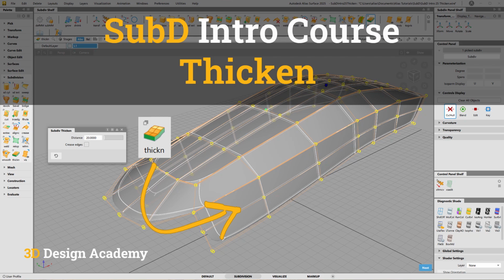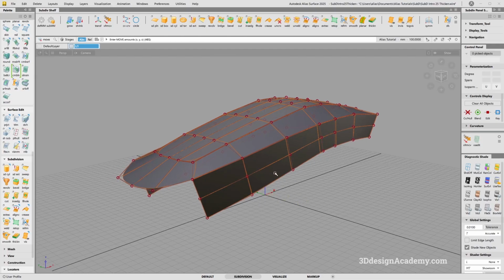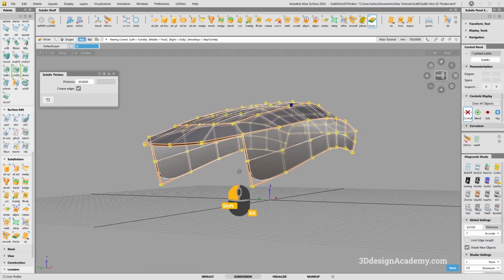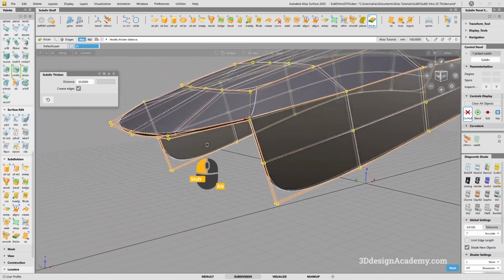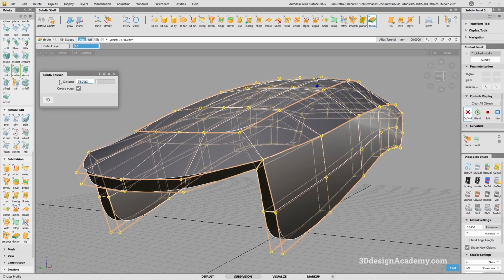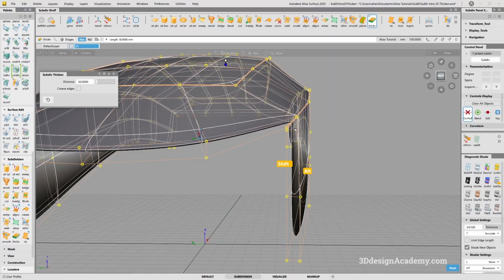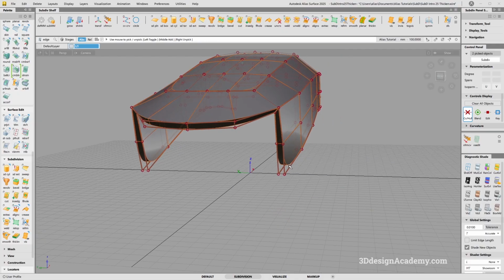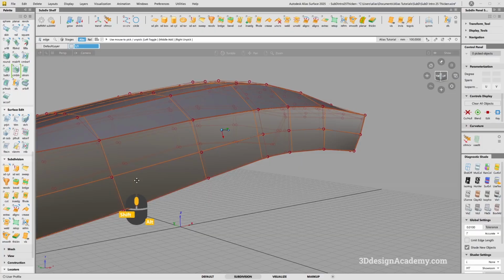Autodesk Alias Tutorials, SubD Intro 25 - Thicken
Come and check out the 3D Design Academy website!

If you want to follow the tutorial with the same data, the exercise file can be accessed on the 3D Design Academy